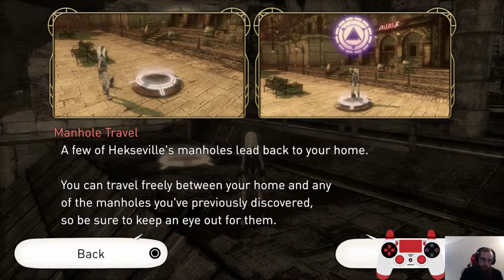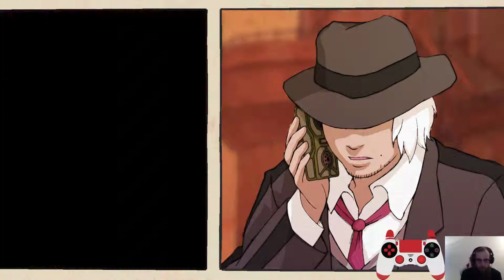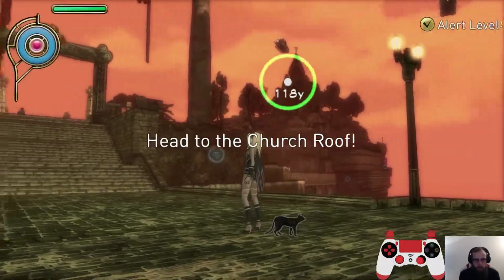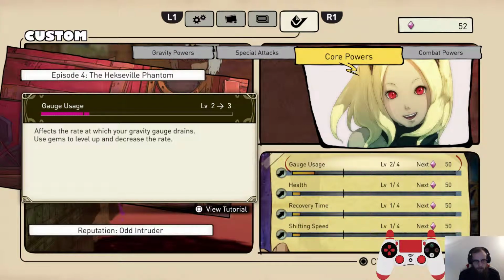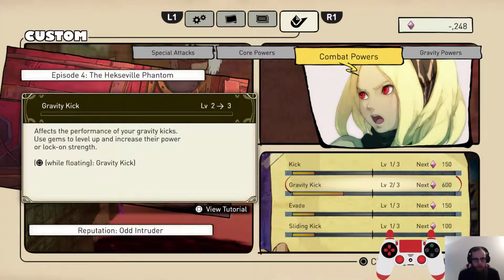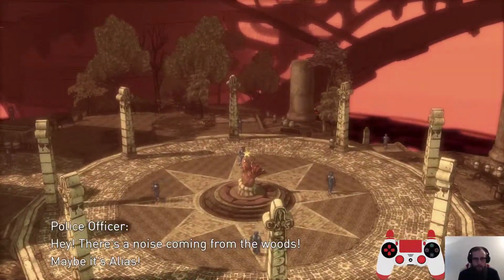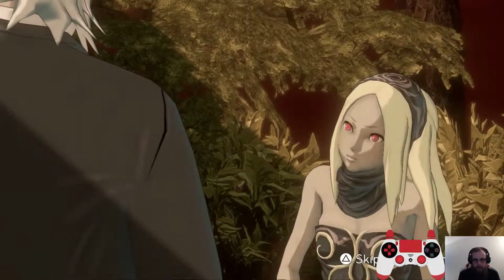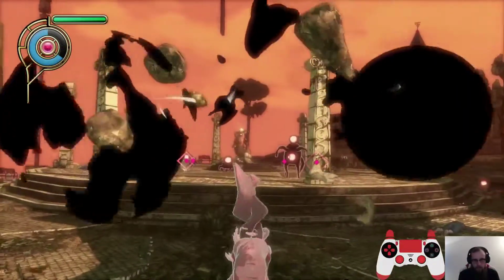Gravity Rush Remastered Speedrunning Beginners Guide: Episode 4 [Debt]